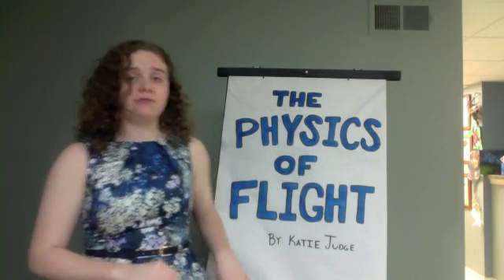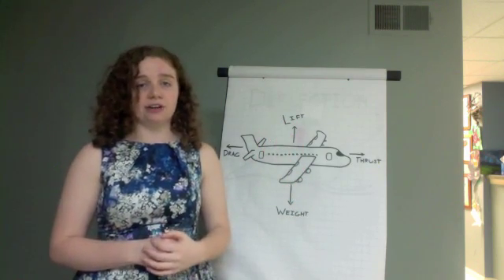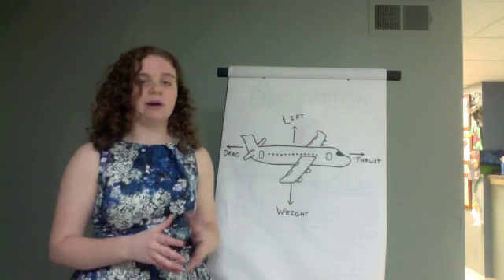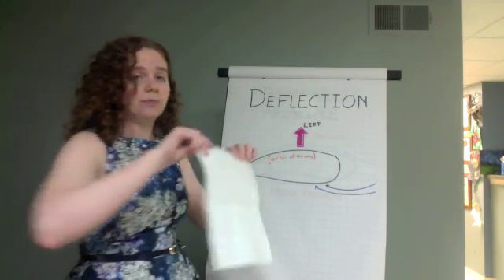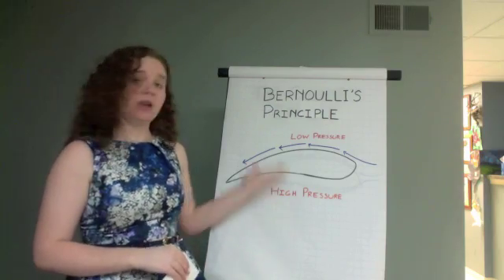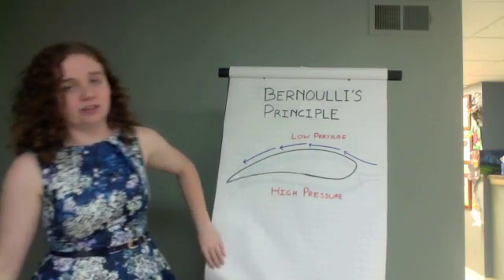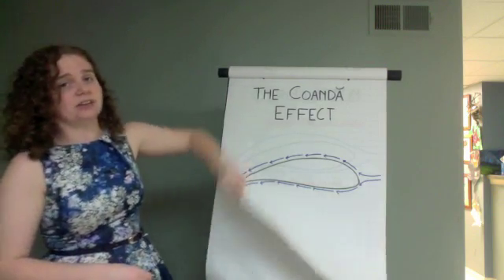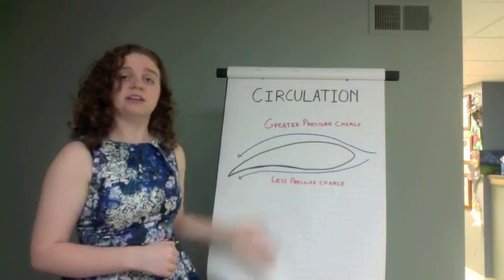The Physics of Flight